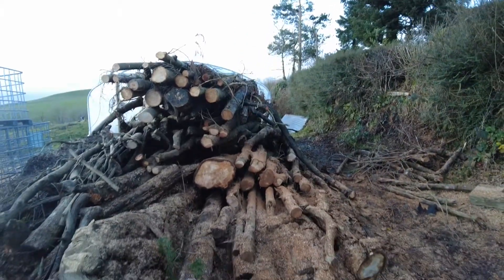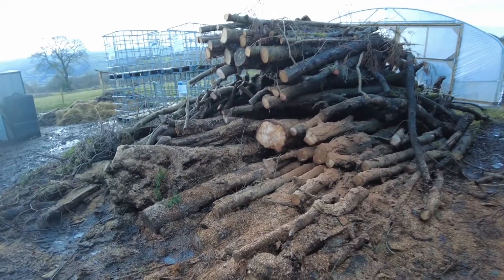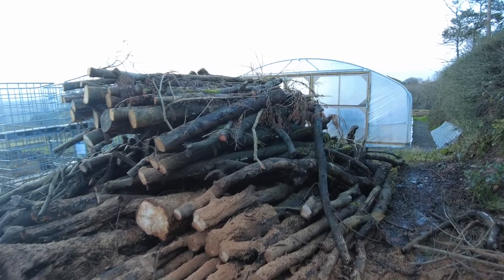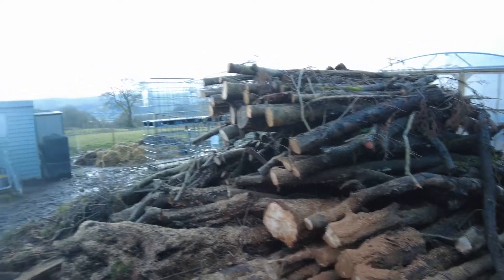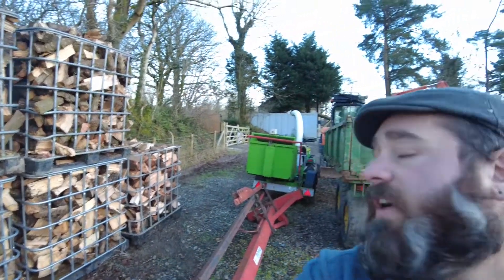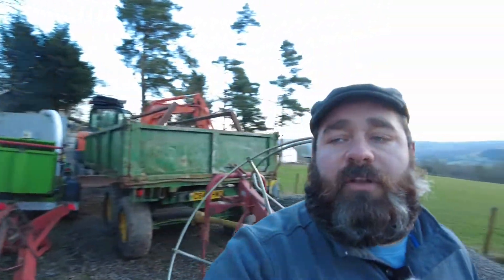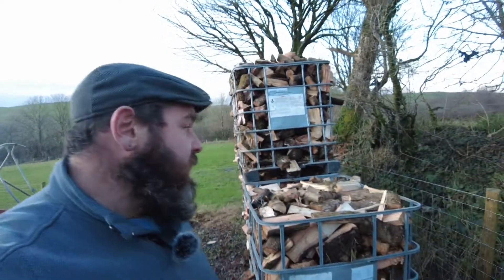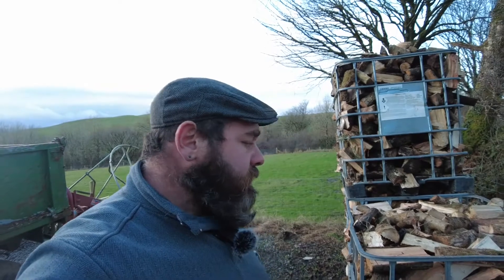How we process firewood and how much we use!